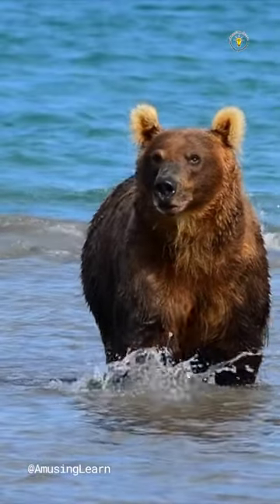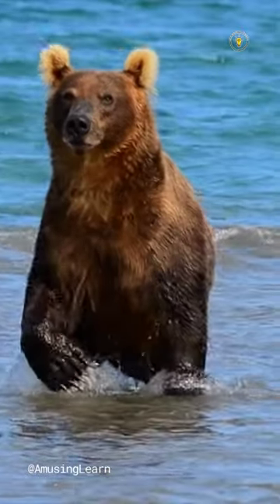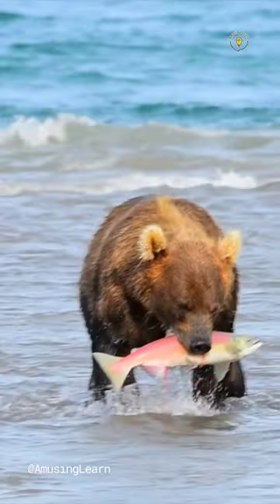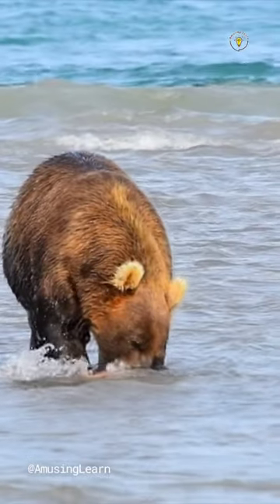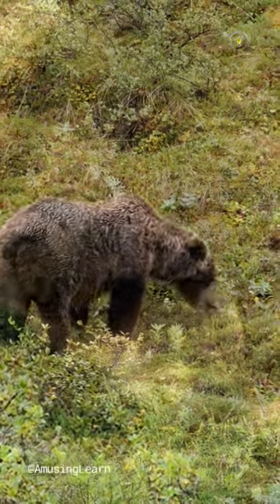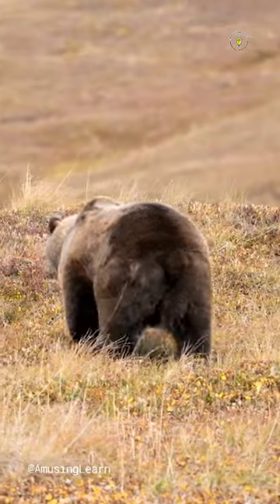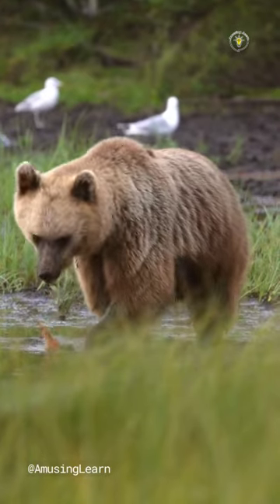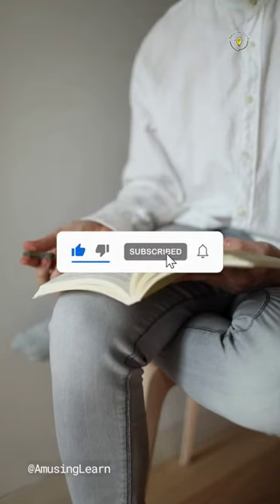Nature's Dental Wonders: The 42 Teeth of Bears! 🦷 🐻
🤩 Facts Shorts with ''Amusing Learn''

✒️ Discover the incredible dental prowess of bears! Did you know they have a whopping 42 teeth? Join 'Amusing Learn' as we explore the different types of teeth and their unique roles in a bear's survival. From tearing to biting and grinding, bears are dental marvels of the wild! 🌿🦷